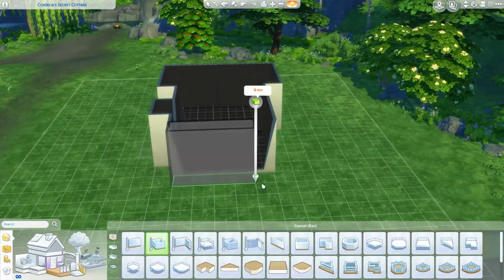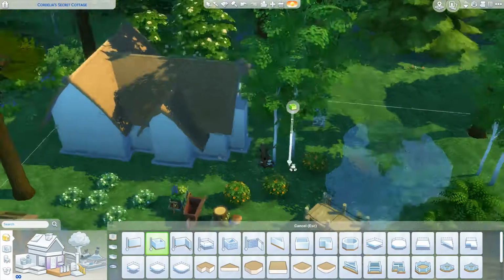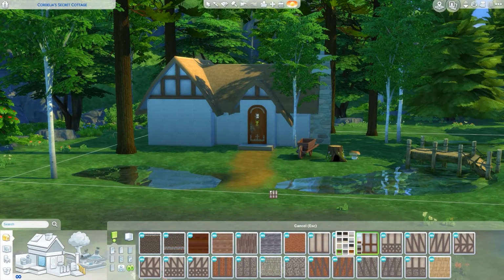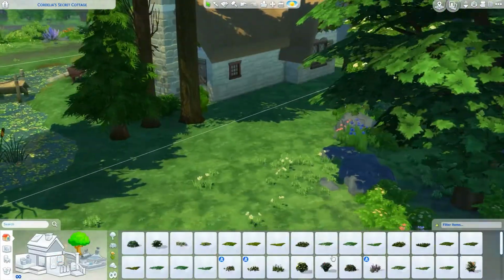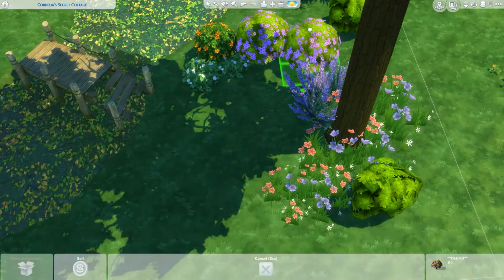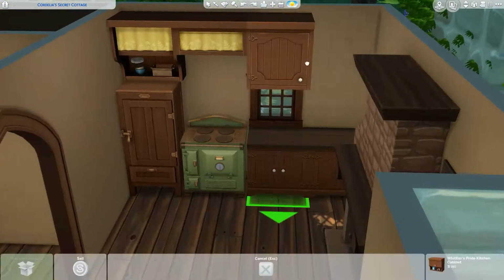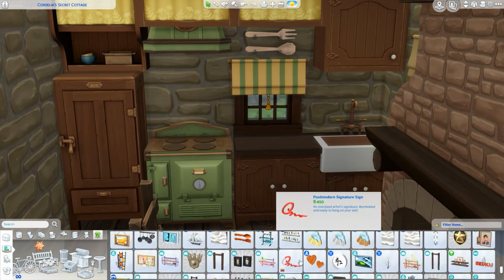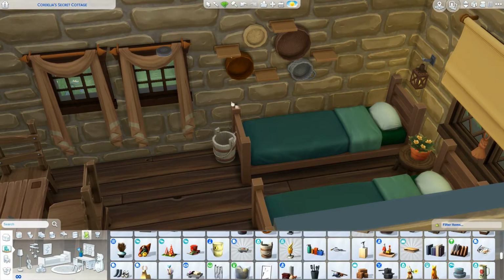Snow White's Cottage | The Sims 4 Speed Build | NO CC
Speed build of the cottage in the Disney movie Snow White and the Seven Dwarfs!

MavePlays